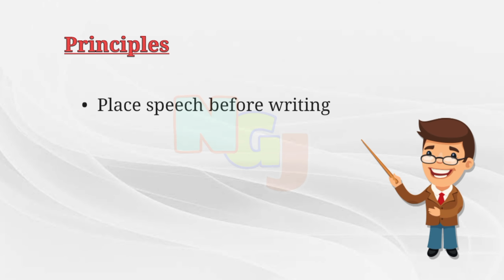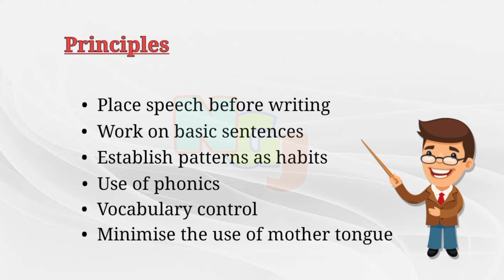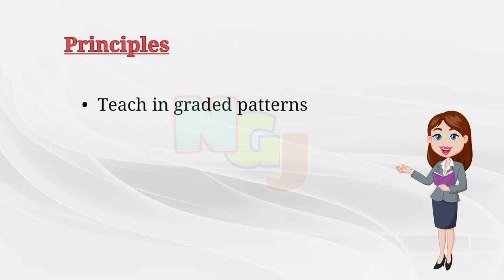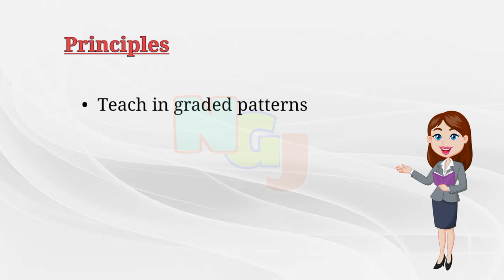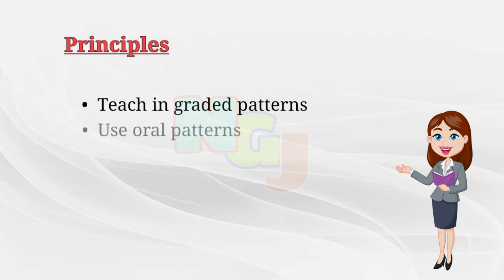Principles of Language Teaching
This video lecture lists the principles for Teaching English. Follow these principles in your English classroom to make English learning easy.